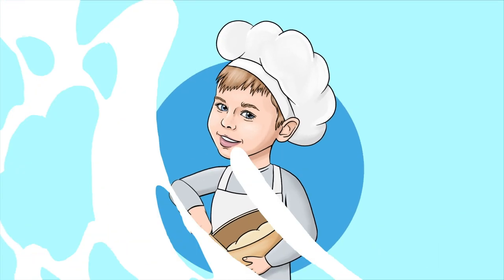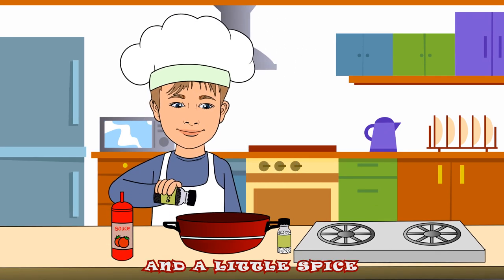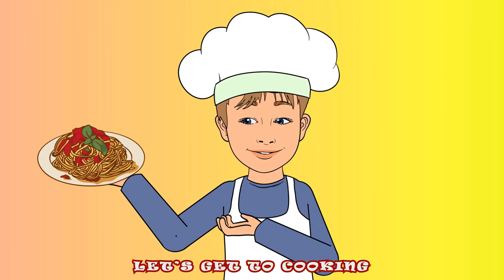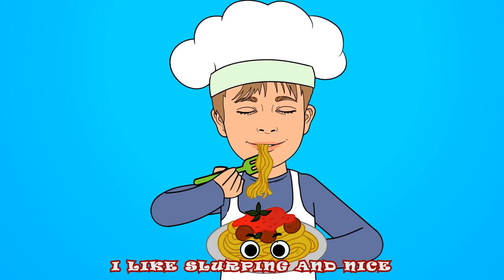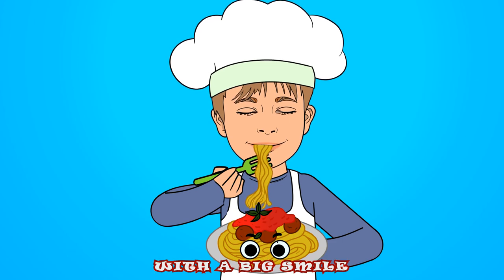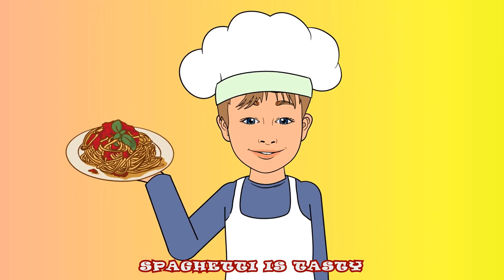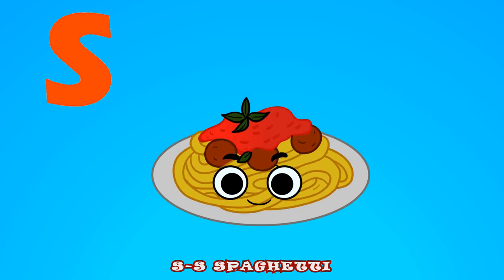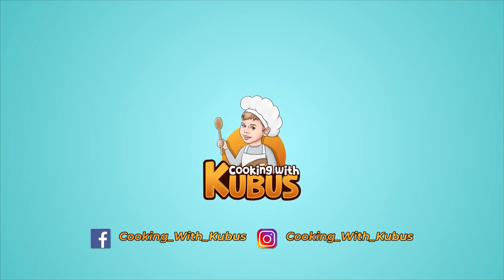Spaghetti Song - Cooking with Kubus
Today Kubus is cooking Spaghetti! Come and sing along! Grab your pots and pans, don't forget to wash you hands, we are cooking with Kubus!!